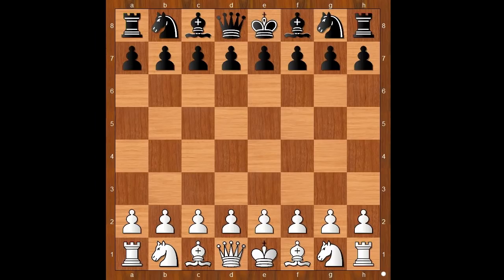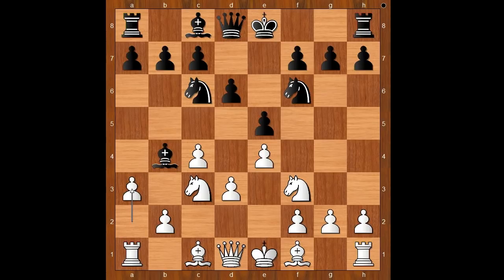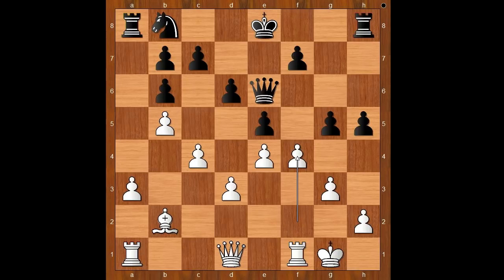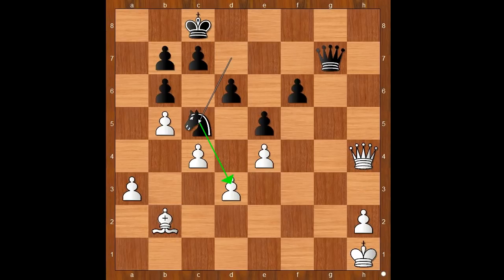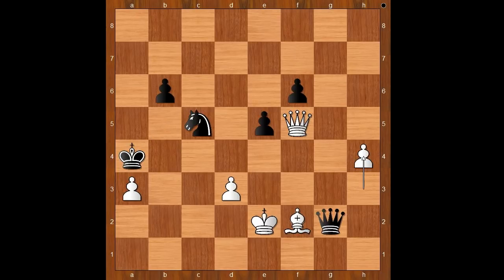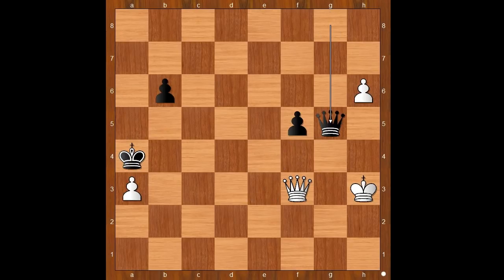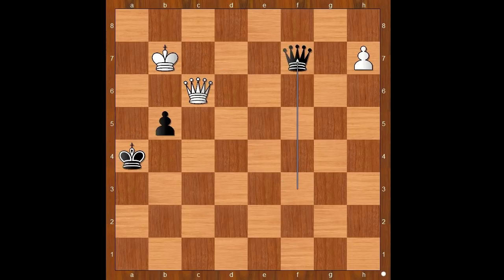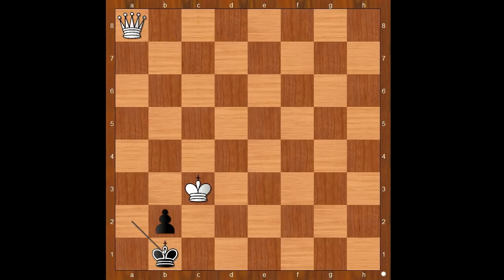Prodigy vs The World Champion | Abdusattorov vs Carlsen: World Rapid Championships 2021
Game description
Nodirbek Abdusattorov vs Magnus Carlsen
World Rapid Championships 2021, Warsaw, Poland, rd 10, Dec-28
English Opening: King's English. Four Knights Variation Botvinnik Line (A28)  ·  1-0